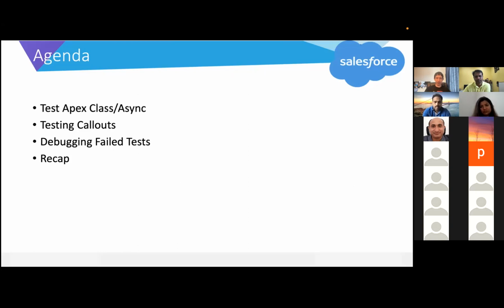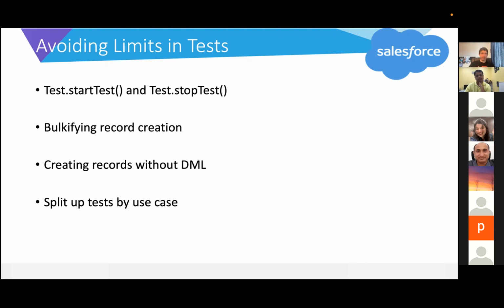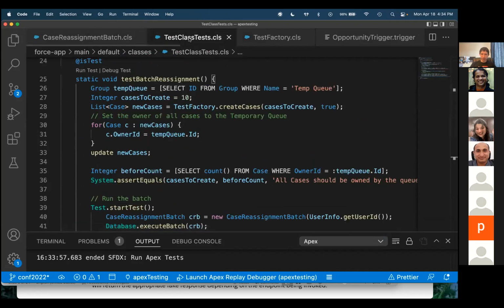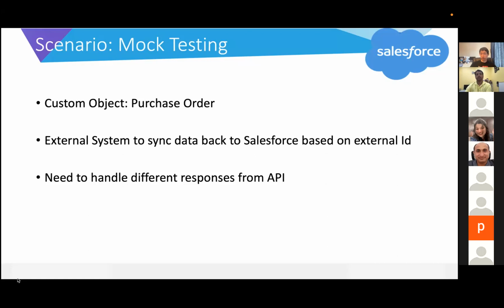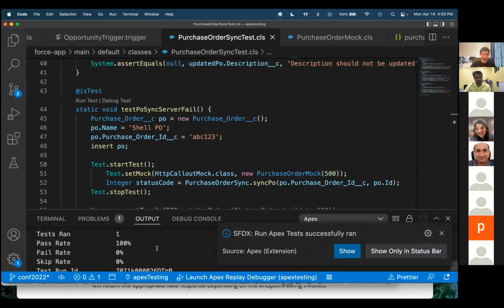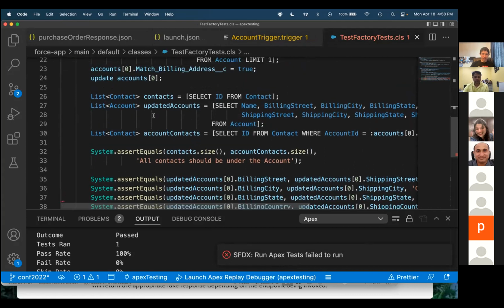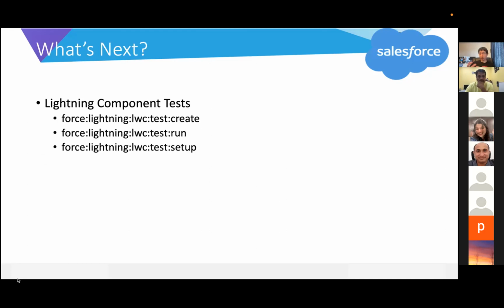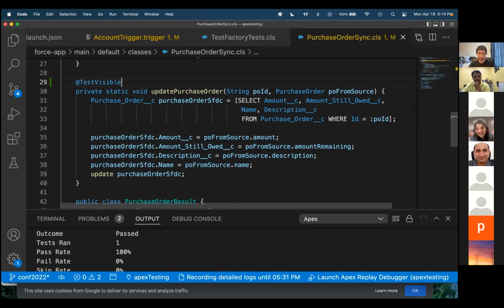Deep Dive in Test Classes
While not always the most glamorous part of writing code, testing is an absolutely essential piece of any developer’s tool belt. We’ll talk about how Apex testing works, the various ways to generate test data, and also some advanced testing concepts. We’ll also dive into the different types of tests and how to debug testing issues. Come learn from Salesforce Adam Olshansky about how to improve your testing skills and find out how it will make you a better developer!

Come join the Salesforce Developers Mountain House, CA as we talk all-things-Salesforce. So whether you are an admin, developer, architect, end-user, or consultant we want to see you there! This is a virtual meeting, Blaze Trails Together (share success stories, ask questions, give answers, etc).